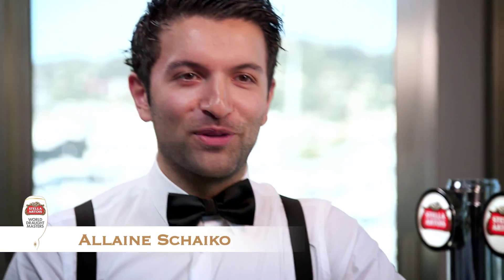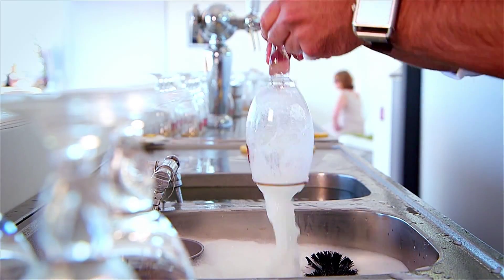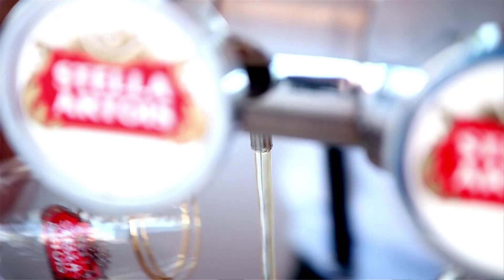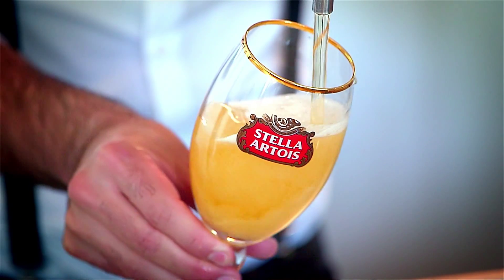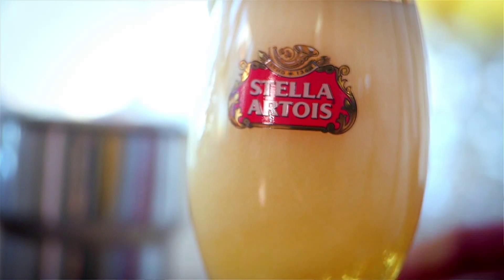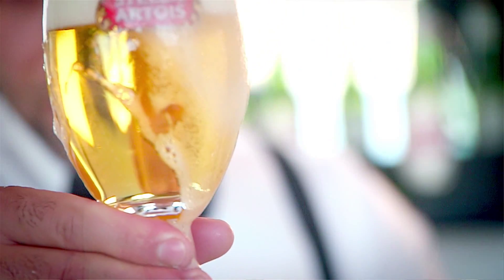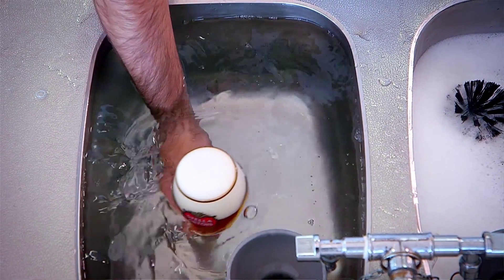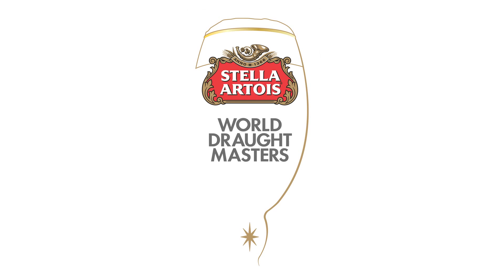The Perfect Pour - 9-Step pouring ritual explained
The Stella Artois 9-Step pouring ritual represents over 600 years of brewing experience. Watch to learn the steps.